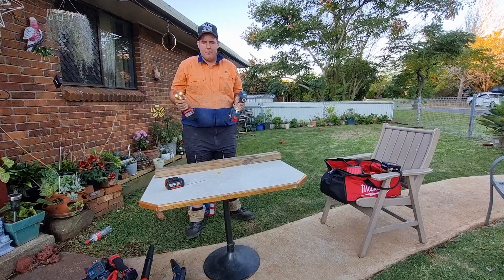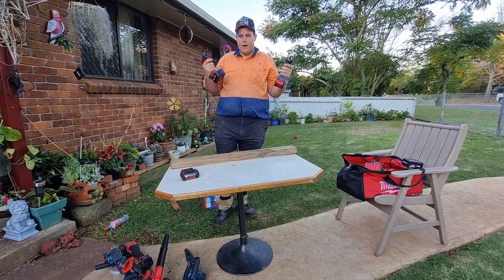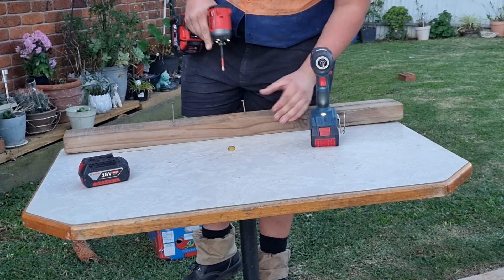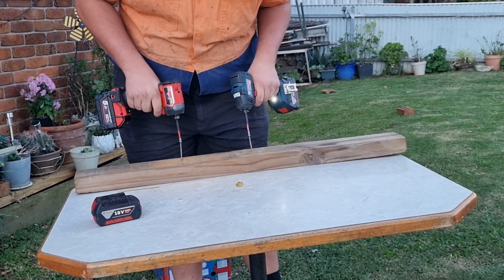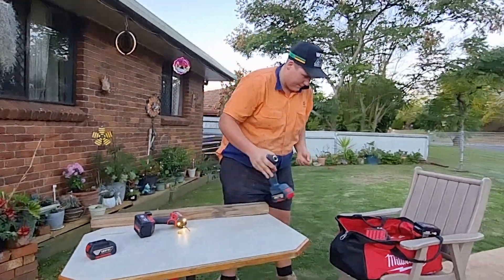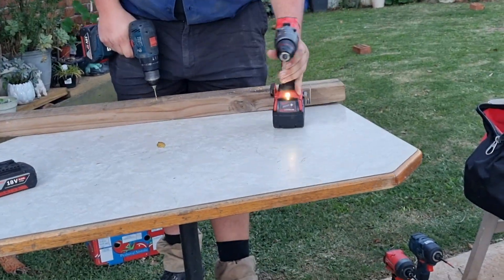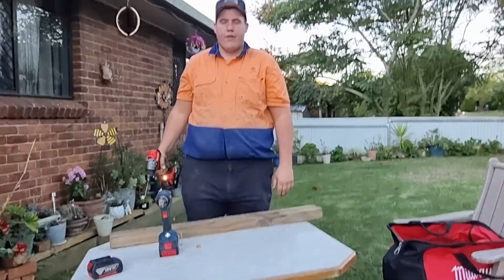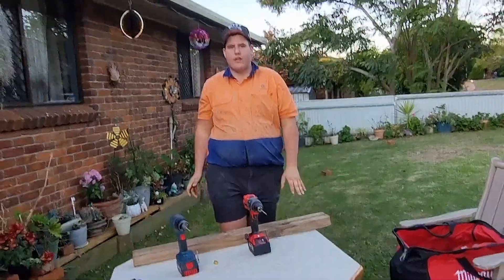Milwaukee and Bosch part 3 impact driver test